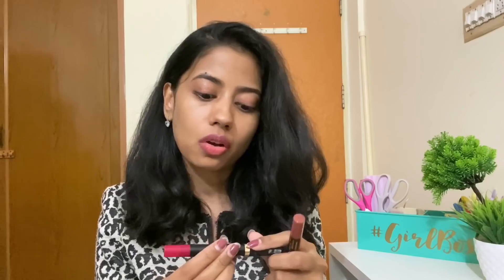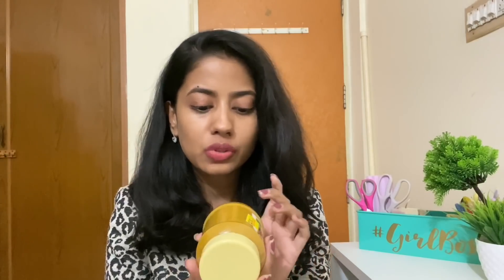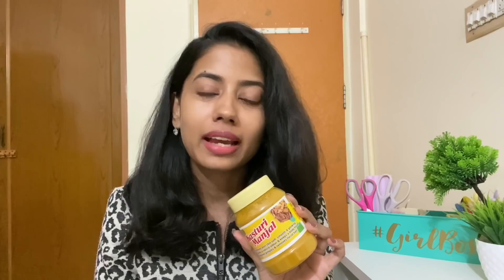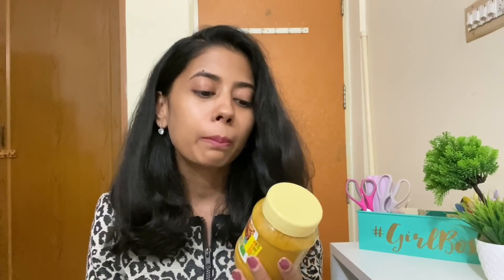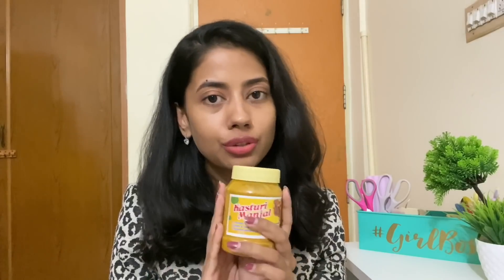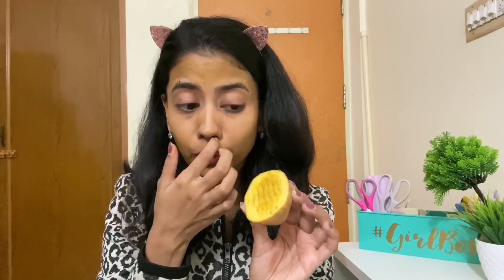Laziest and Easiest Way to Remove Dark Spots and Scars